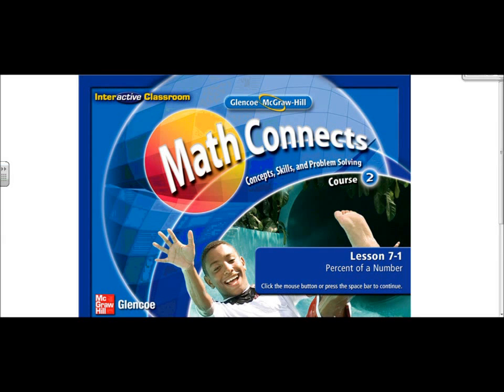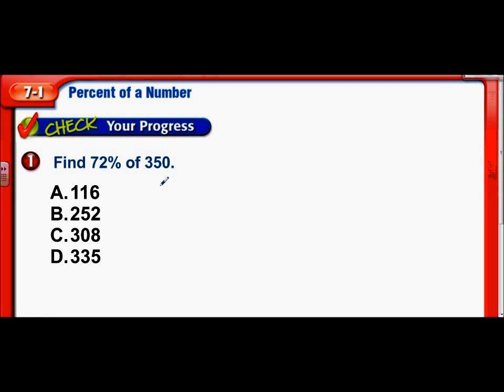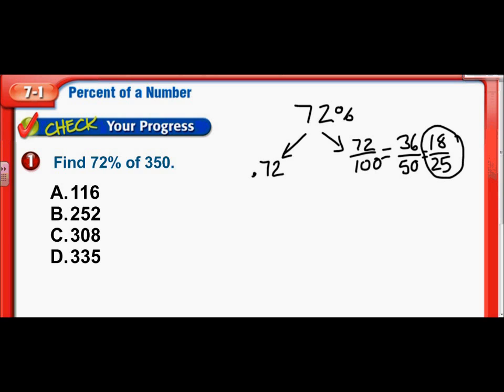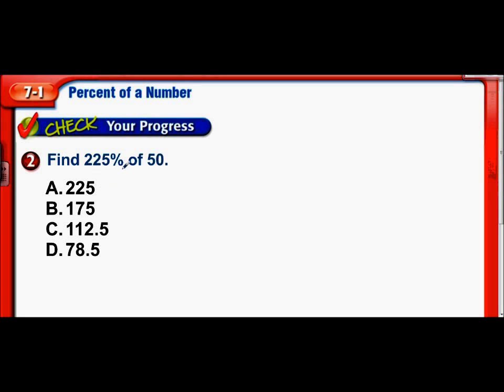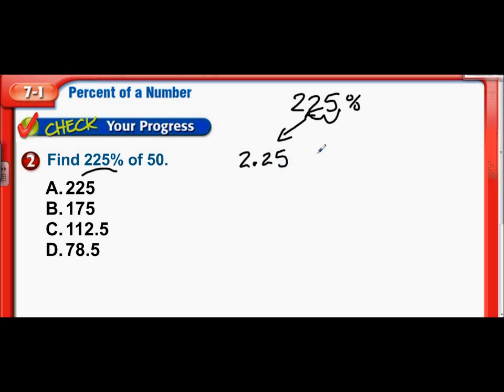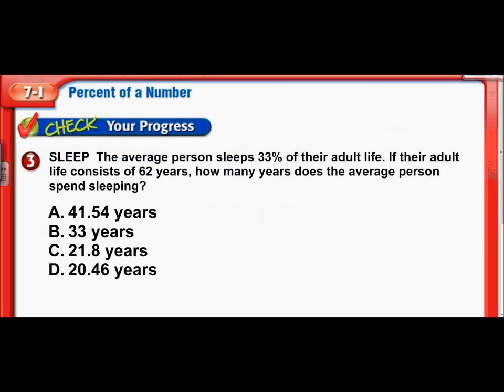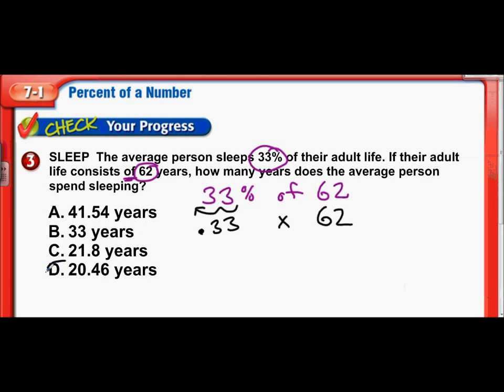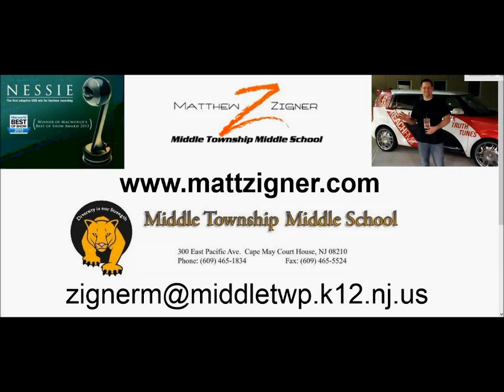The Percent of a Number - Middle School Math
In this video, I am finding the Percent of a Number.